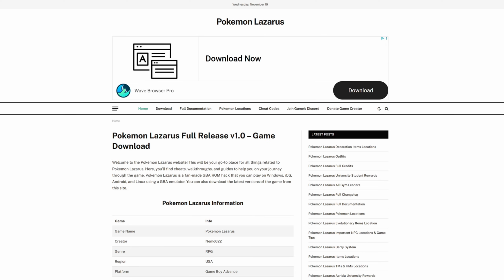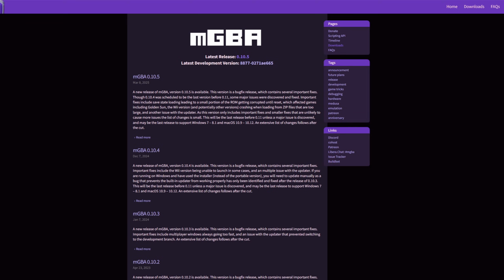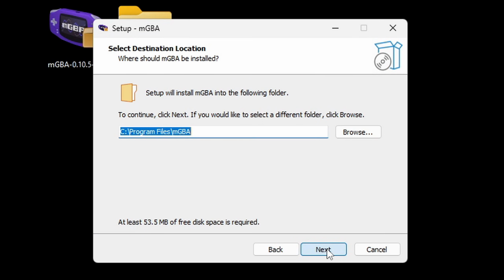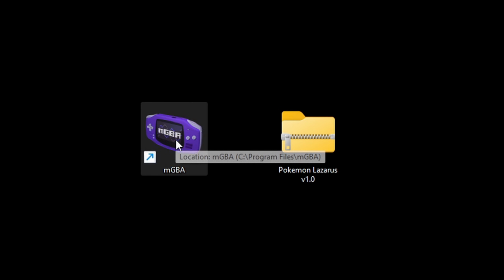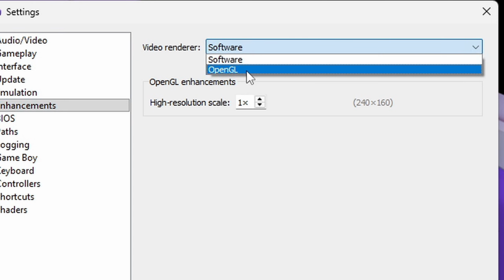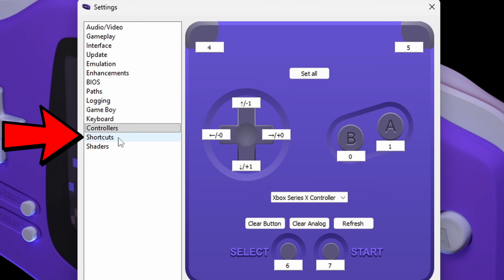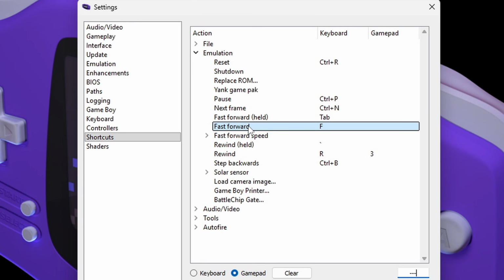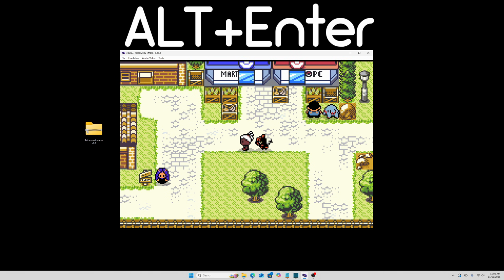How to Download, Set Up and Play Pokémon Lazarus (ROM Hack Guide)